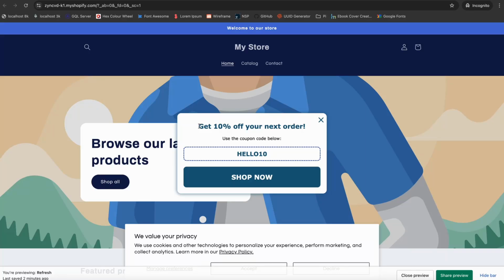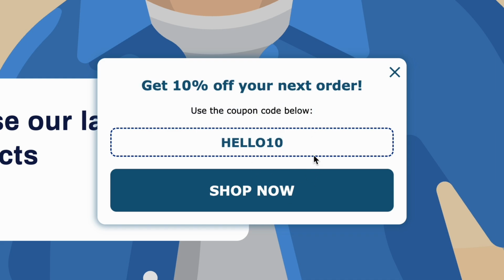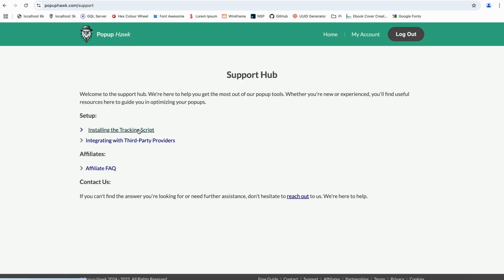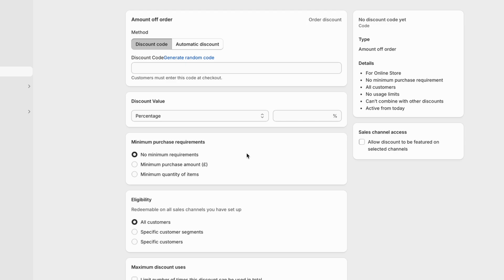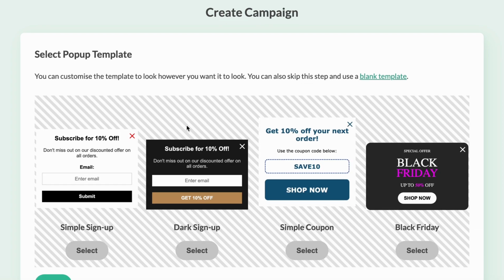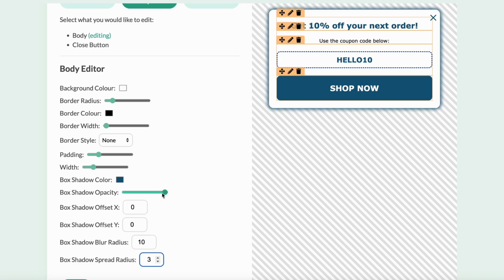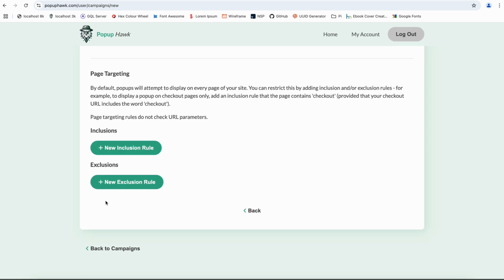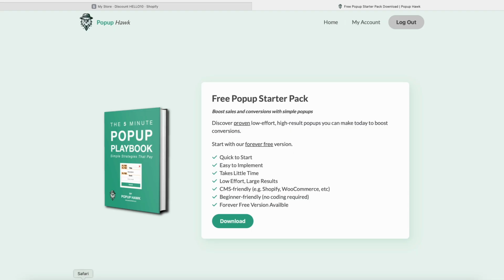Create Simple Popups on Shopify with Popup Hawk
In this tutorial, learn how to create eye-catching popups for discounts, newsletter sign-ups, messages, and more using the Popup Hawk popup builder. No coding needed makes it ideal for beginners, but if you’re more advanced, you can customise the HTML, CSS, and/or JavaScript.

What You’ll See in This Video:
0:00 Intro
0:28 Popup Details
0:59 Create a Free Account
1:15 Install Tracking Script
1:59 Create Shopify Discount Coupon Code
2:31 Create the Shopify Popup
2:57 Select Popup Template
3:01 Design Popup using the Popup Builder
3:48 Display Triggers and Page Targeting (exit-intent popup)
4:26 Activate Popup
5:03 Download the Free Popup Guide